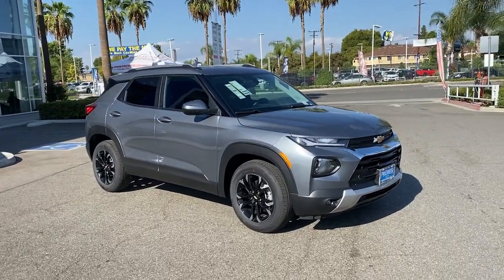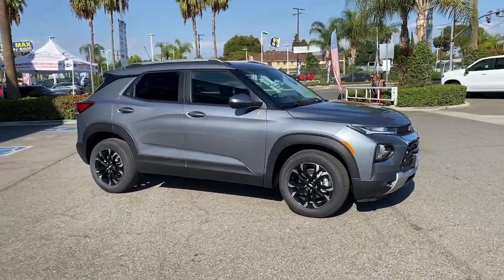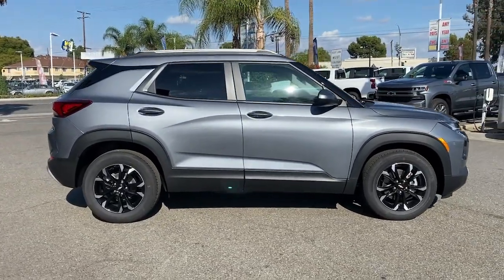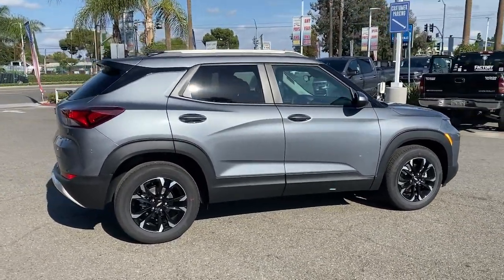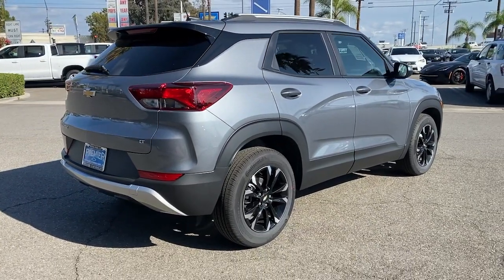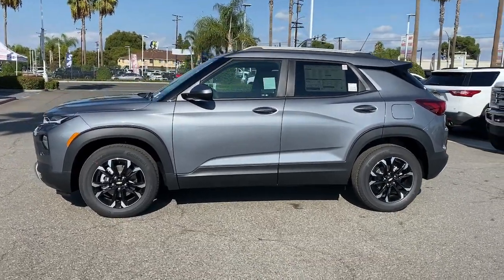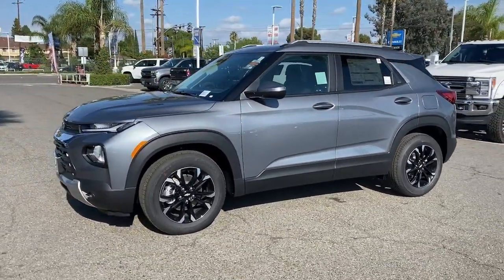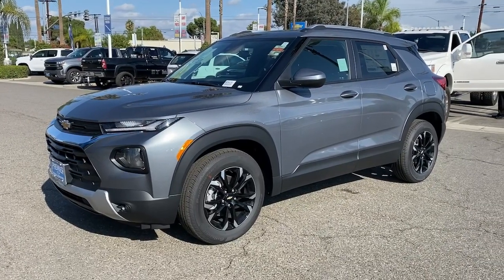2022 Chevrolet Trailblazer Anaheim, Buena Park, Santa Ana, Norwalk, Fullerton, CA NB054124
Satin Steel Metallic New 2022 Chevrolet Trailblazer available in Buena Park, California at Premier Chevrolet of Buena Park. Servicing the Anaheim, Santa Ana, Norwalk, Fullerton, CA area.

Satin Steel Metallic 2022 Chevrolet TrailBlazer LT FWD CVT 1.3L Ecotec Turbo DOHC SIDI w/VVTRecent Arrival! 29/33 City/Highway MPG Price includes: $500 - Chevrolet Consumer Cash Program. Exp. 11/01/2021